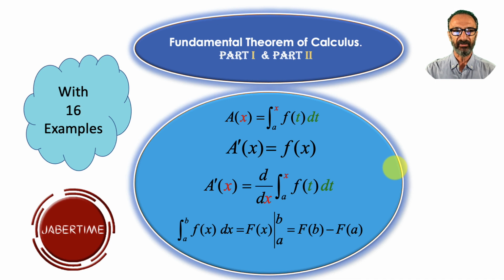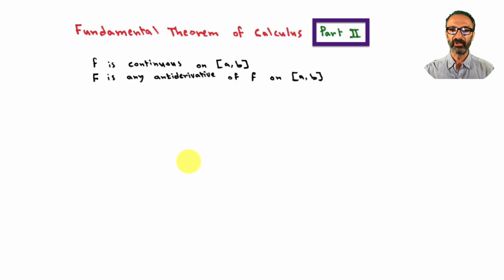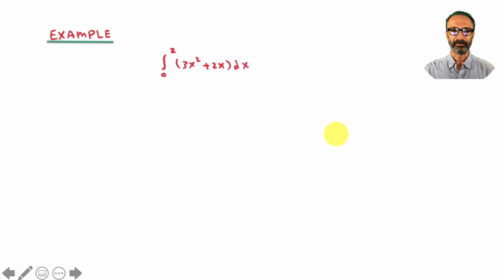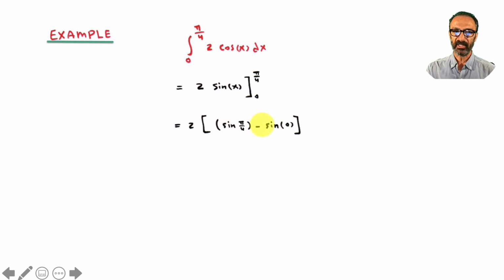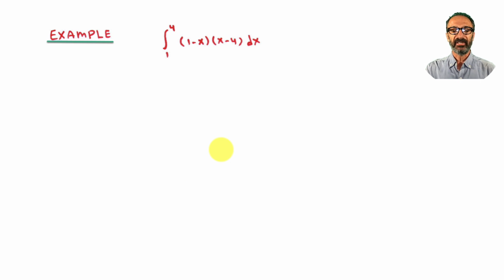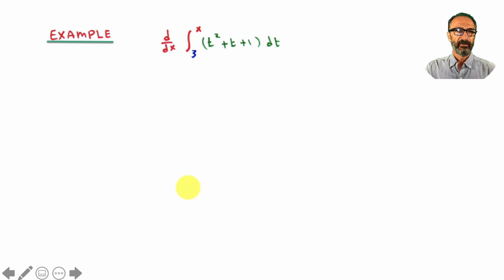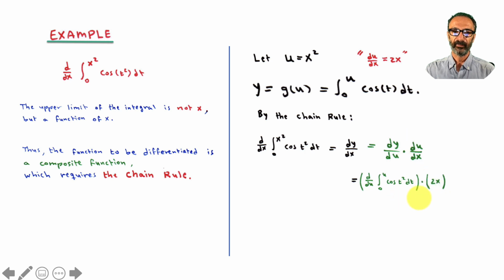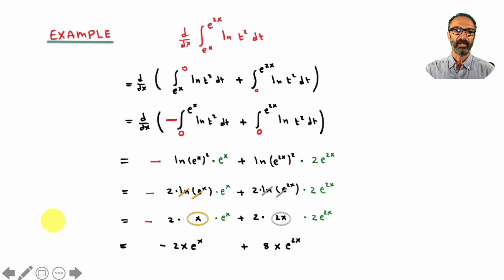Fundamental Theorem of Calculus Part I and Part II With Examples.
0:00 Fundamental Theorem of Calculus.
Area Functions.
3:06 Fundamental Theorem of Calculus Part I.
5:26 Fundamental Theorem of Calculus Part II.
7:37 The Inverse Relationship Between Differentiation and Integration.
10:09 Example 1: Integral of 4 x^3.
11:34 Example 2: Integral of 3 x^2 +2x.
23:35 Example 3: Integral of 8 x^(1/3).
15:33 Example 4: Integral of 2 Cos( x).
17:59 Example 5: Integral of 2/(SQRT (x)).
19:27 Example 6: Integral of (2+ (SQRT (x))/(SQRT (x)).
20:47 Example 7: Integral of e^x.
22:06 Example 8: Integral of (1-x) (x-4).
23:39 Example 9: Integral of 1/((SQRT (1-x^2)).
25:12 Example 10: Integral of (Sec (x) )^2.
25:55 Example 11: Integral of 3/x.
28:51 Example 12: d/dx of the integral of (t^2 + t +1).
30:10 Example 13: d/dx of the integral of (Sin (x) )^2.
30:59 Example 14: d/dx of the integral of Cos (t^2).
36:22 Example 15: d/dx of the integral of (t^4 +6).
37:19 Example 16: d/dx of the integral of ln ( t^2).

JaberTime